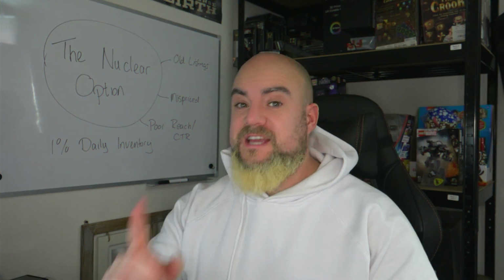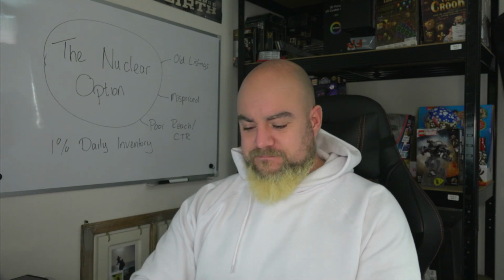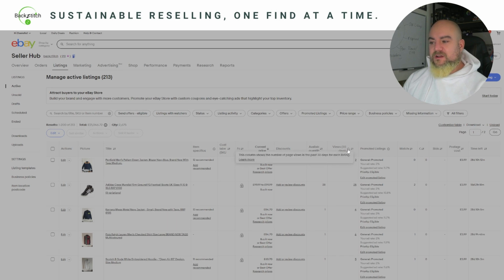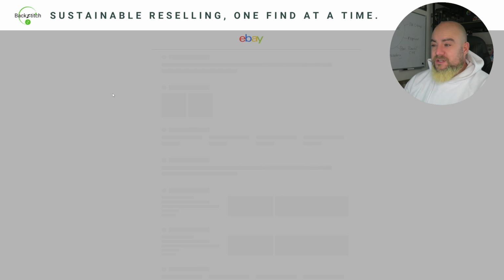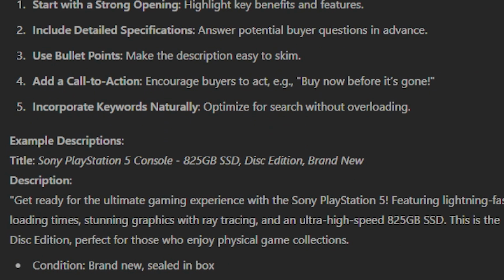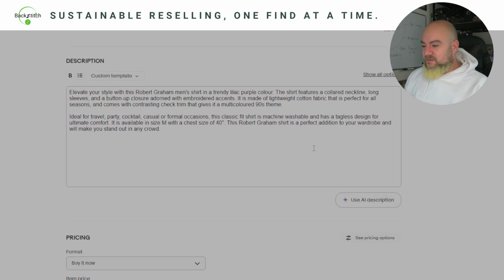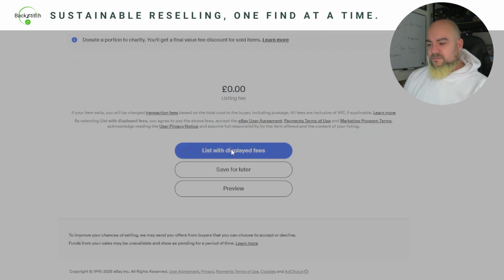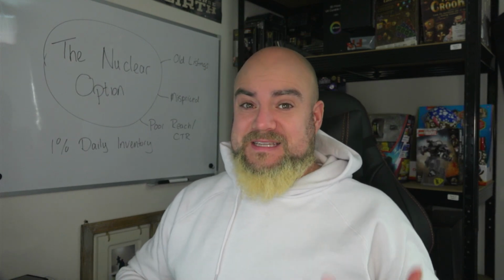HACK eBay's Algorithm to Make More SALES | BZ Resells